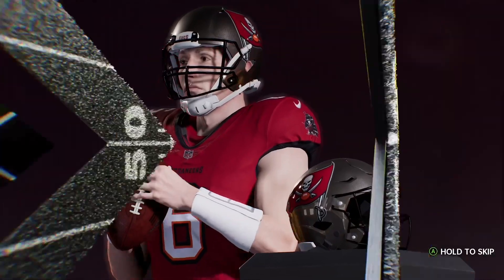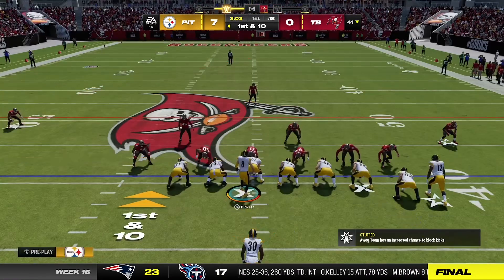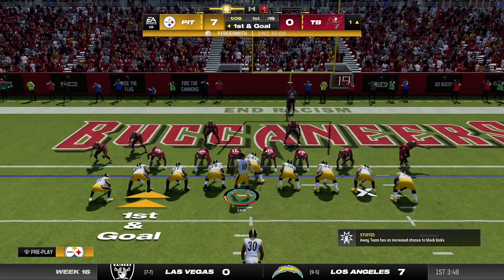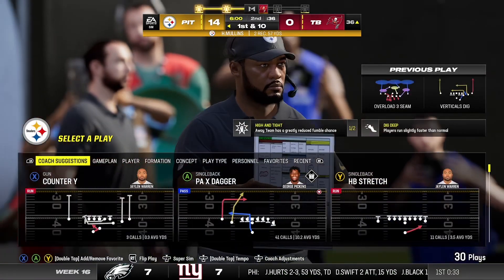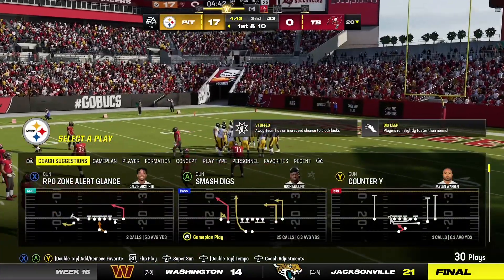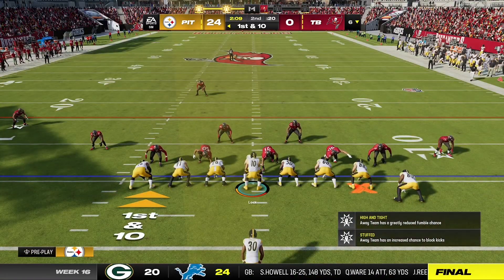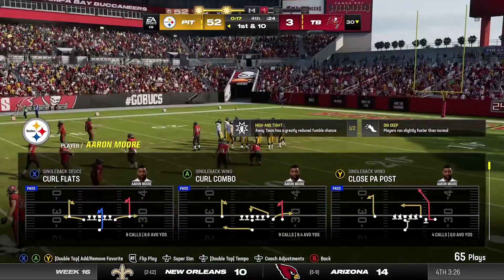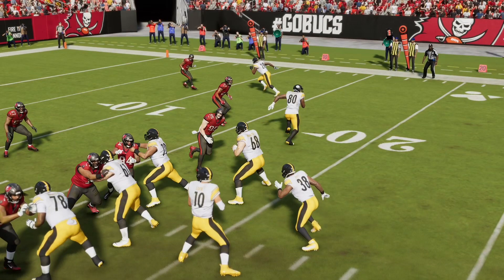There no way this happened….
I’m just trying my luck with this and it doesn’t look too great for the job so I’ll try and make some more changes later this evening or evening or tomorrow night to make things work better with your plans I think we could just have some fun together if that’s possible for us and if that’s the only way I would